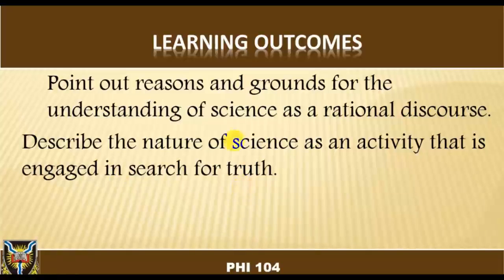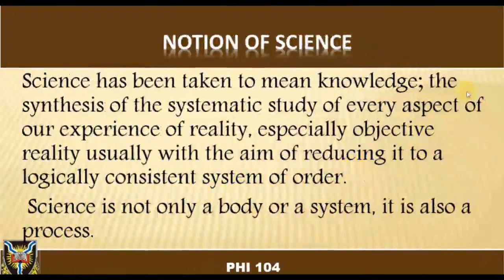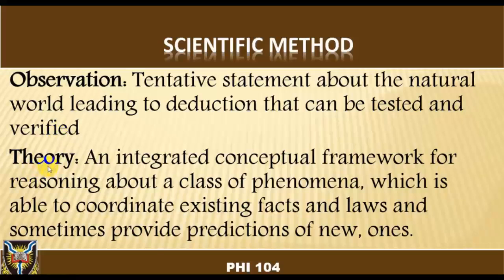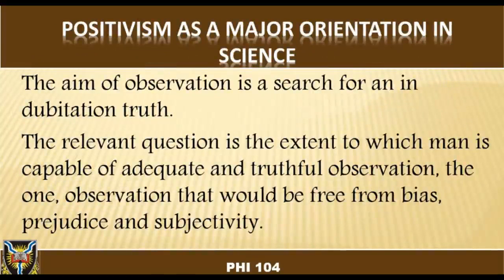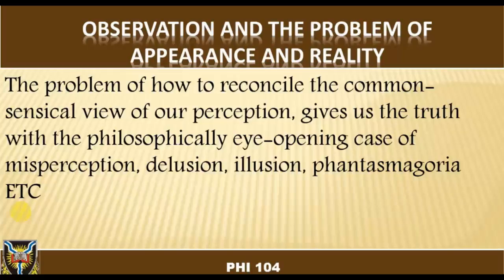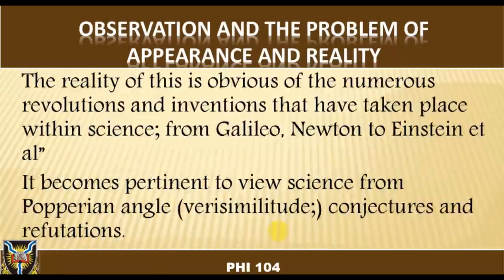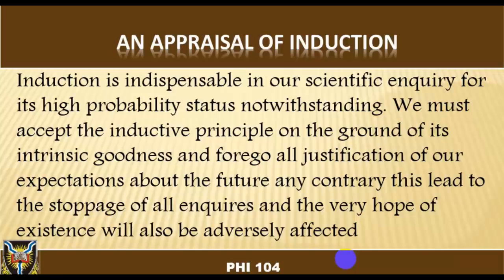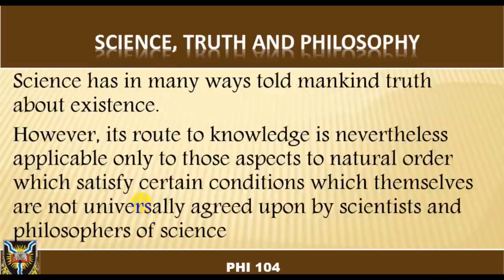PHI 104 ss4